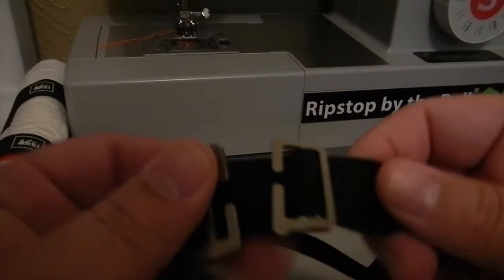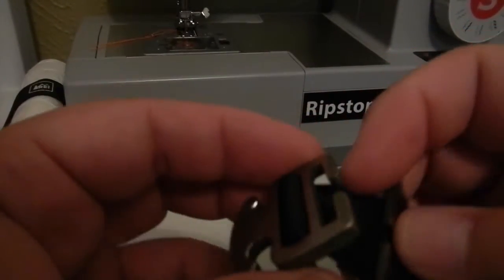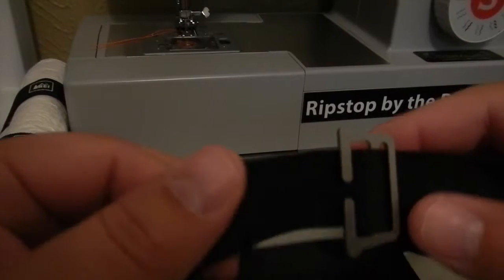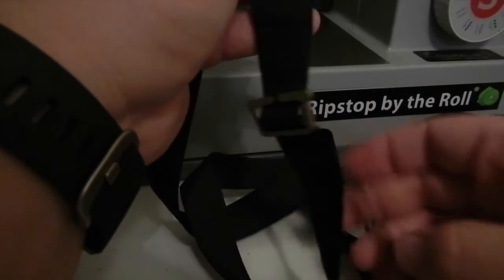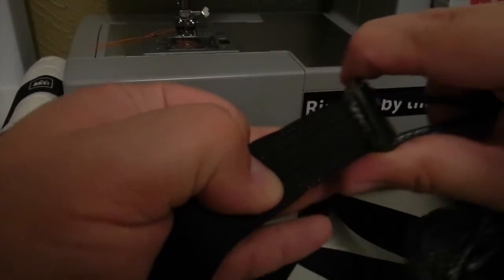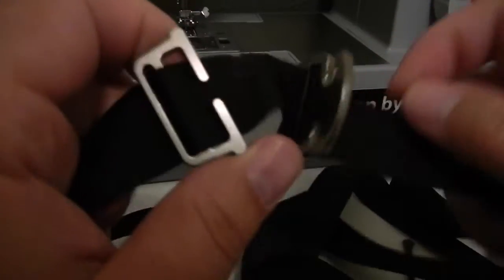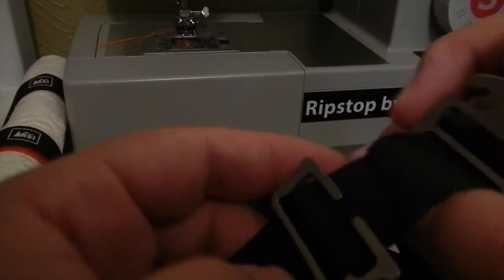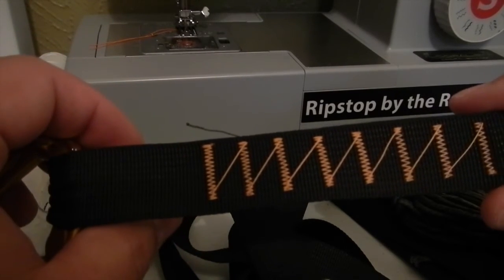Gear Review: Dutchware Spiders vs Hammock Fan Anchor S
Here I compare the Anchor S by Hammock Fan and the Spiders by Dutchware. Here are the respective websites Overall winner on paper is the Dutchware Spiders, but I will have have to use them a few more times in controlled environment before I take them out as my sole means of suspension.